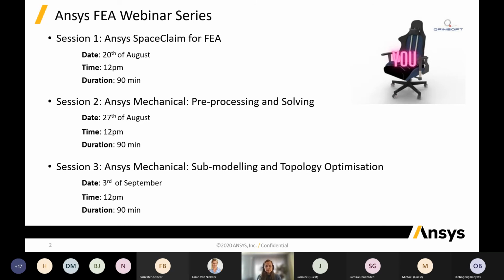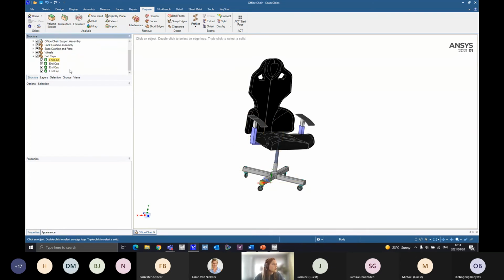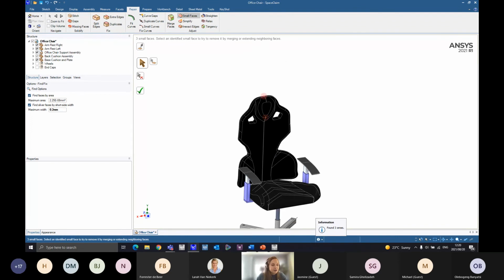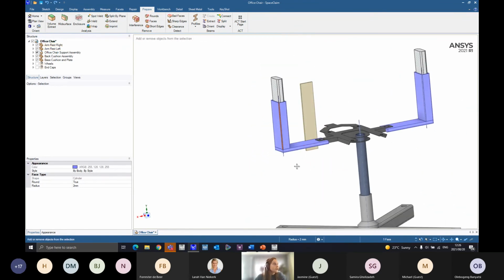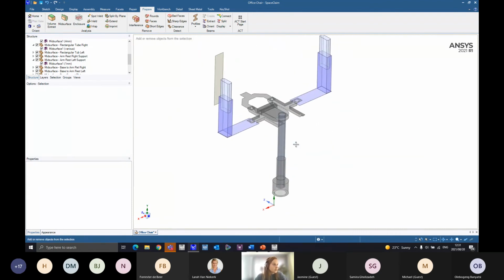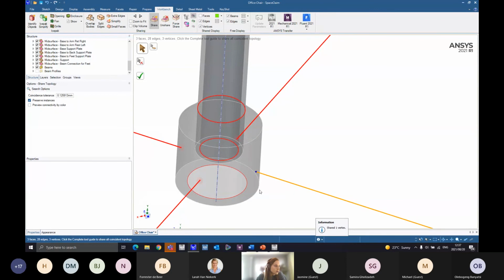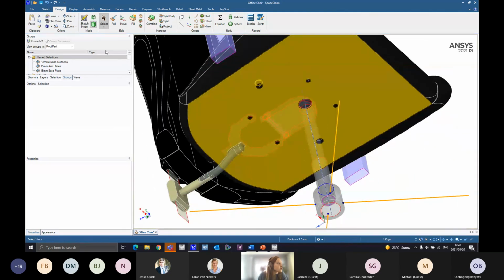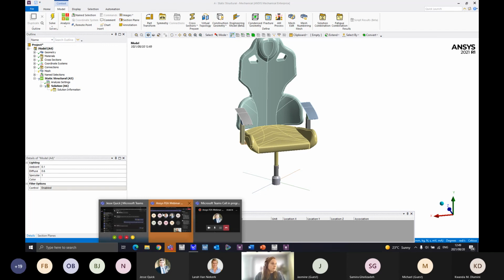Ansys FEA Webinar Series “Don’t let FEA stress you out, we’ll support you” Session 1: SpaceClaim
In the first session of the series, the basics of FEA will be covered and you will also learn how to:
Clean up geometry in SpaceClaim for FEA,
Create mid-surfaces,
Extract beams (beam elements), and
Use shared topology